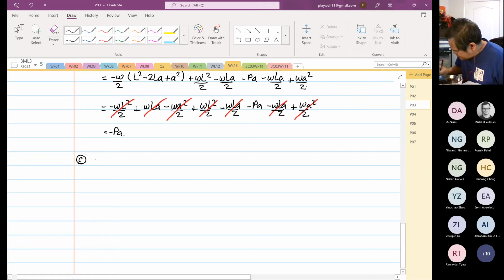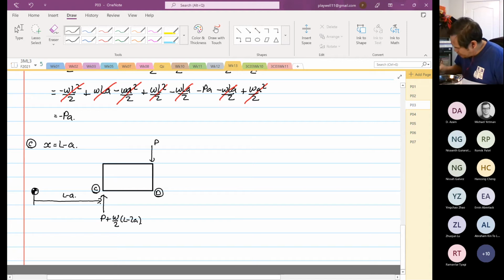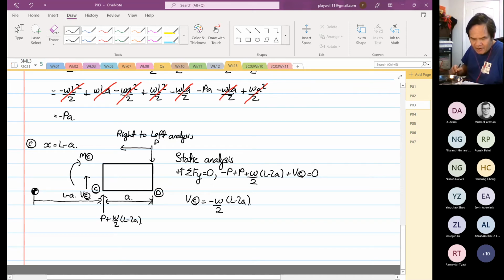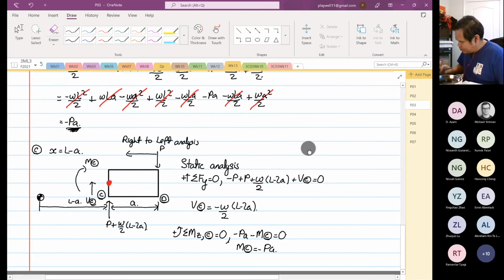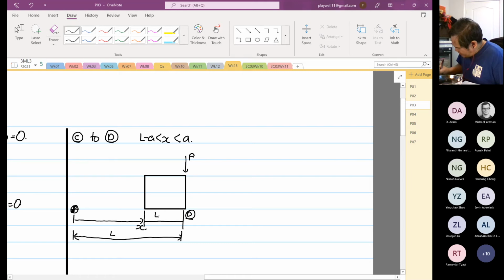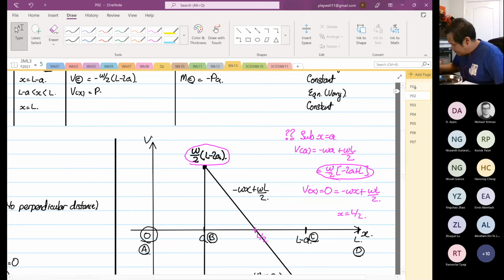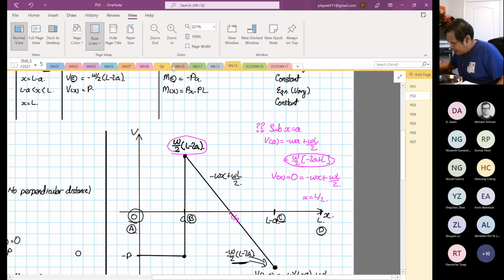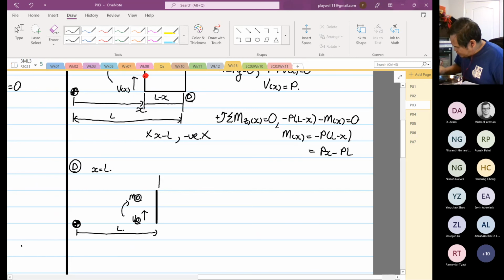Wk13 Beam Analysis P07